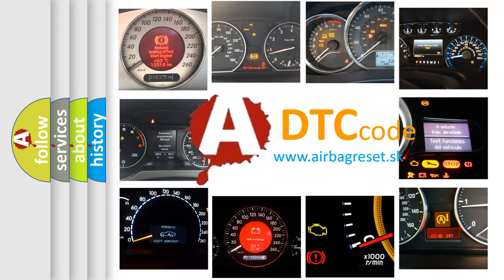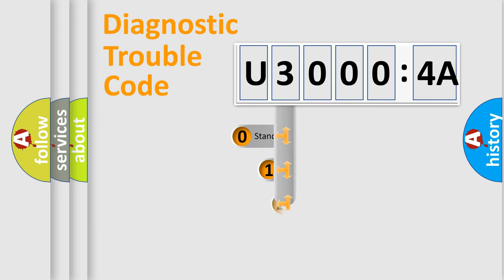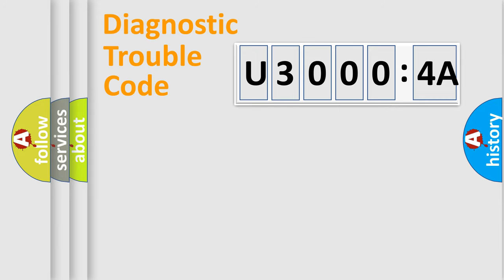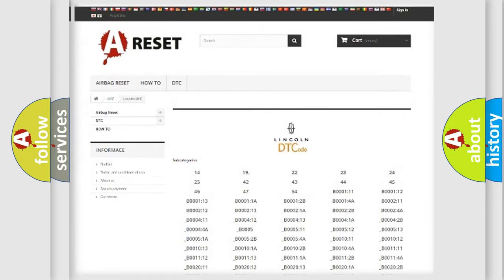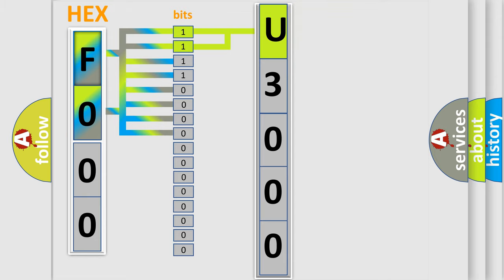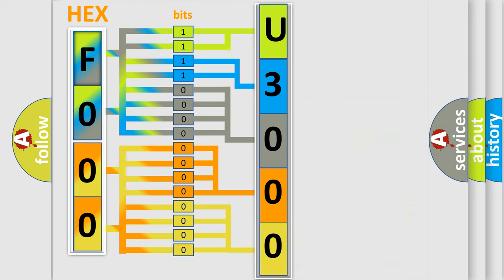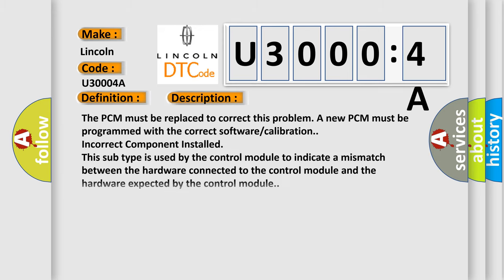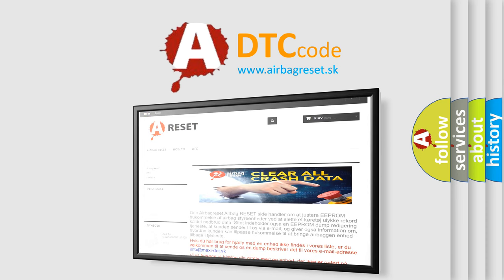DTC Lincoln U3000-4A Short Explanation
Contents:
0:21 Basic DTC analysis according to OBD2 protocol standard.
1:48 Insight into programming
2:58 A diagnostically understandable description of the Diagnostic Trouble Code
3:05 Basic error definition

Make:
Lincoln
Code:
U3000 4A
Definition:
Control Module Performance
Cause:
The PCM must be replaced to correct this problem. A new PCM must be programmed with the correct software or calibration.